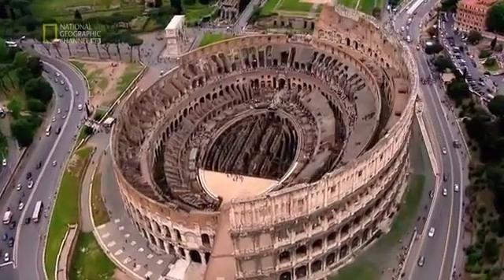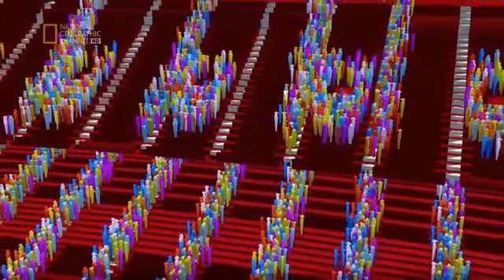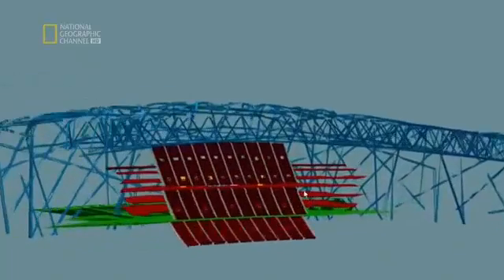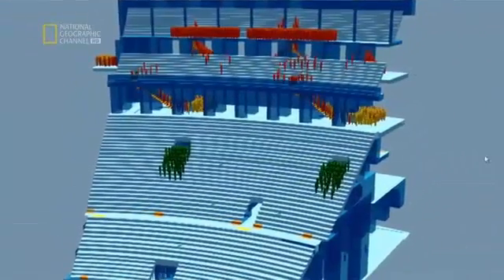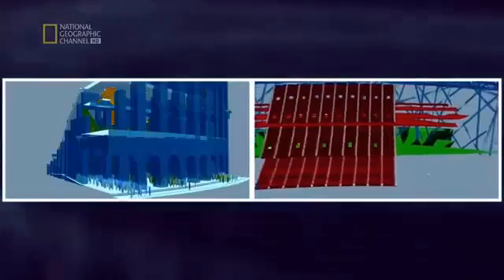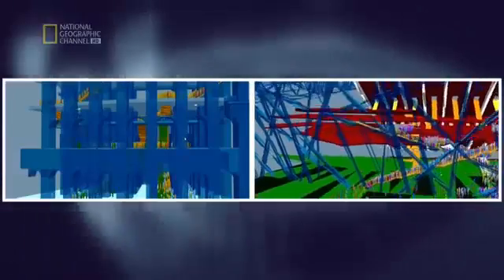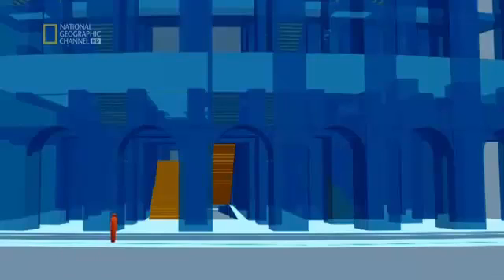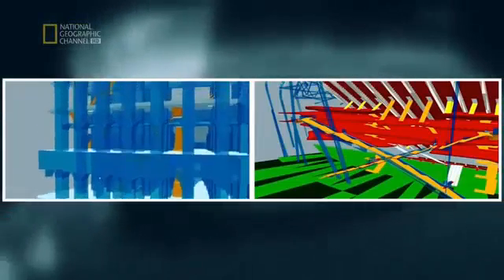Oasys MassMotion - Bird's Nest Stadium vs. The Colosseum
MassMotion was recently used by the National Geographic Channel's Time Scanners to pit the Colosseum in Rome against one of the most iconic stadiums of modern times, the Beijing National Stadium, or ‘Bird’s Nest’.

The experiment focussed on both stadiums' ability to evacuate attendees in the quickest time possible, and importing a segment of each arena and populating it with MassMotion agents was the quickest and most accurate way to gather results.